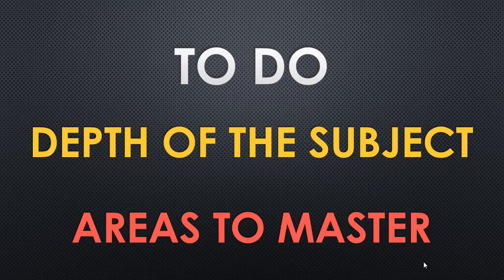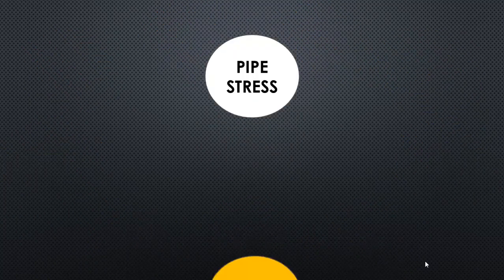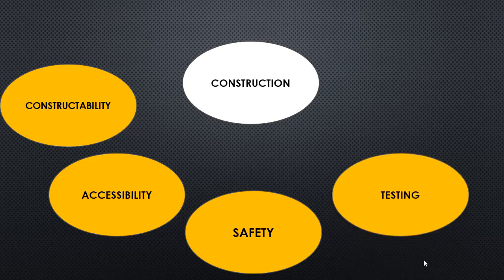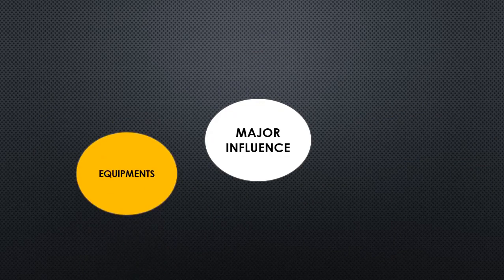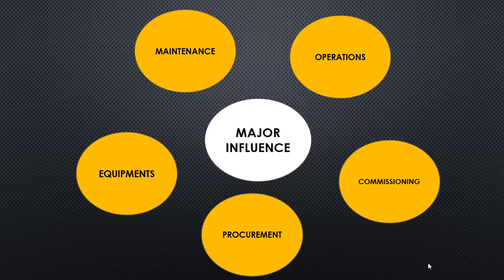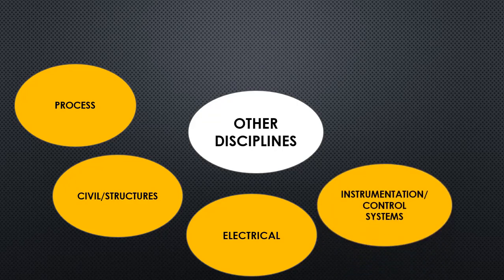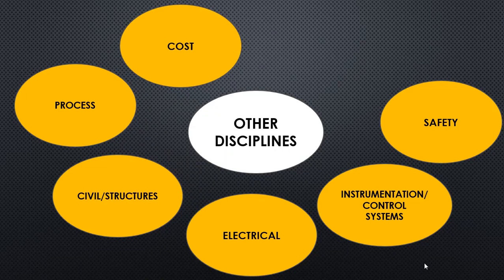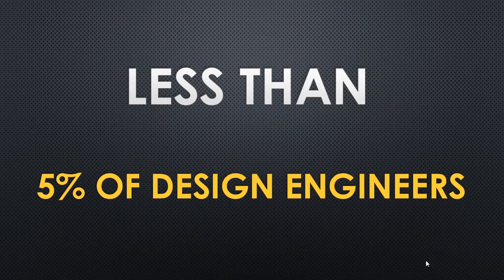How to become an EXPERT in PIPING DESIGN